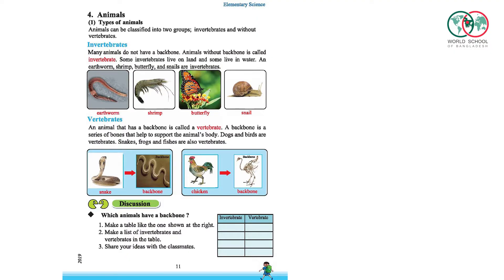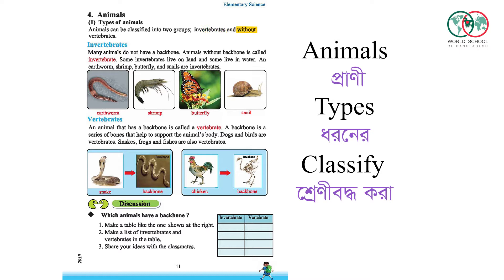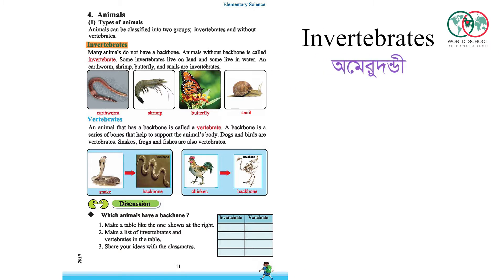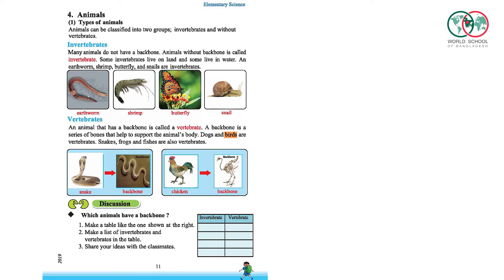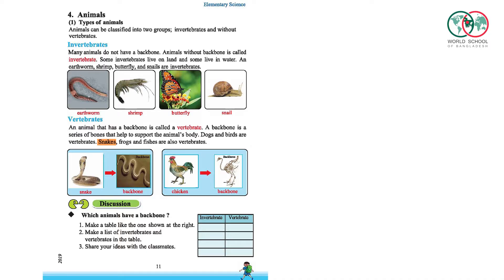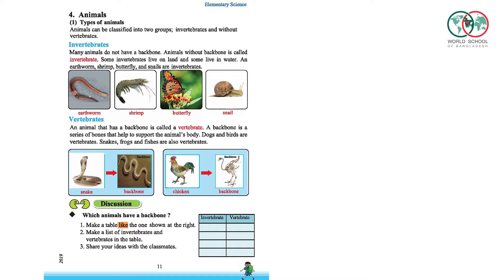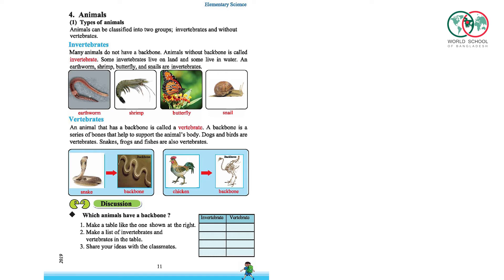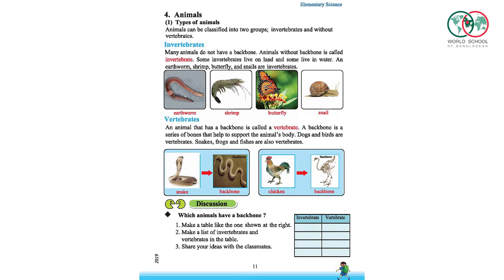9) Class 3 Science Chapter 2: Living and Non-Living Things l জীব ও জড় l Part-06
Chapter 2: Living and Non-Living Things (জীব ও জড়)

The topic of this video:
-- Animals--

Class videos of This series are for the students of Grade 3 following the National Curriculum and Textbook Board (NCTB). These lessons have been created to fulfill the needs of both the English version and the Bengali version students of class three. These are being uploaded on behalf of the World School of Bangladesh (WSB).